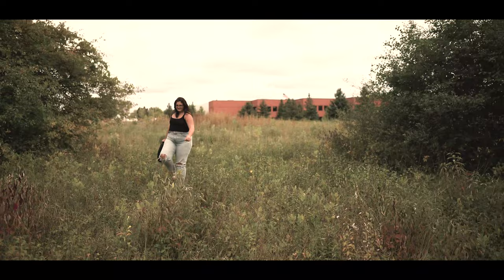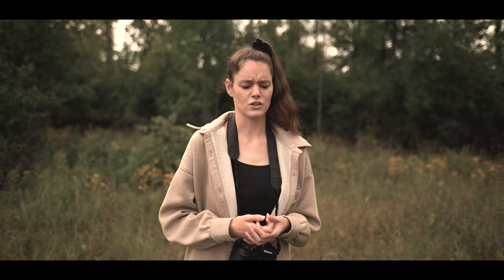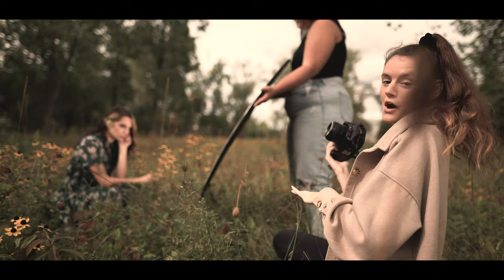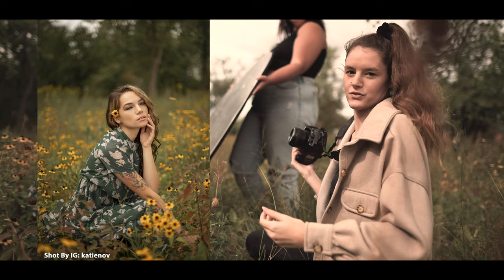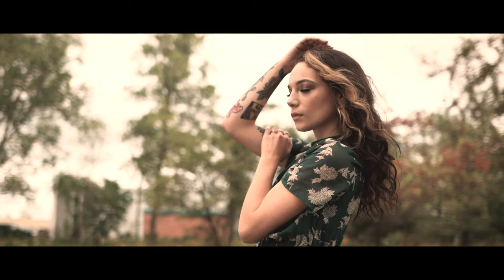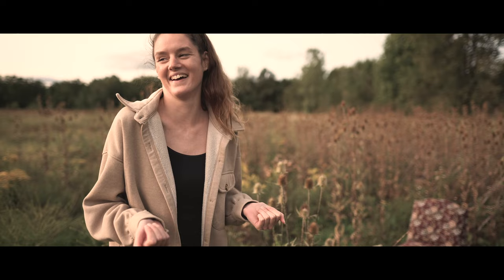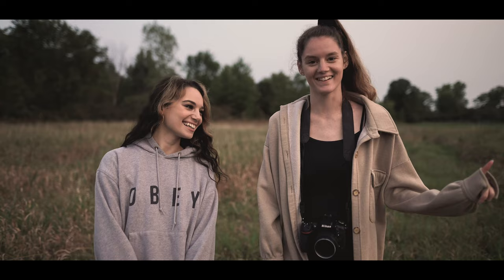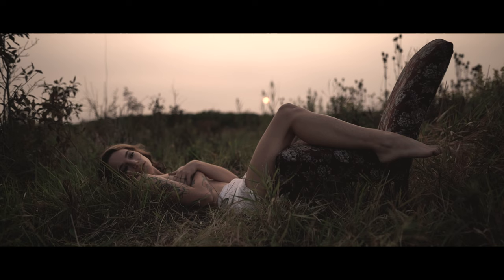BADLUCK - Photography for Beginners w/Katie Novak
Katie Novak the CEO of BADLUCK Promotions gives tips on her photography and how she gets the amazing work that she gets!!!